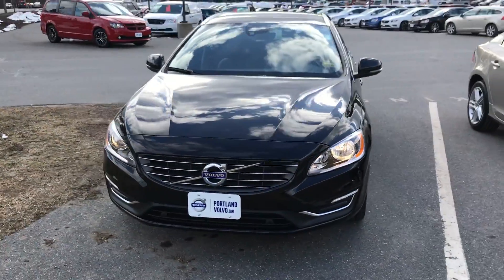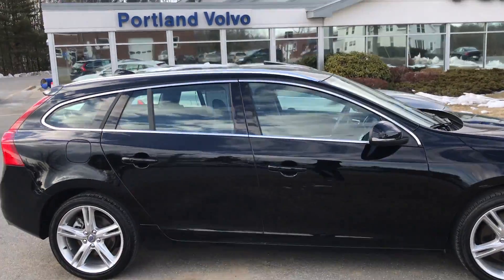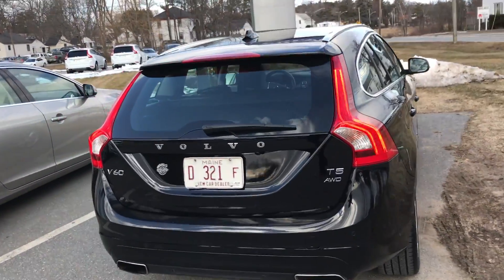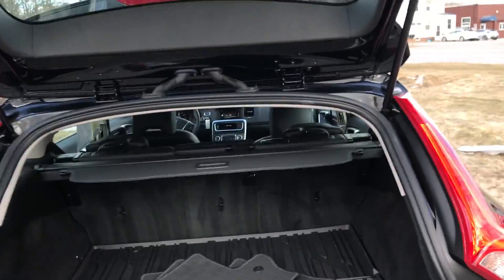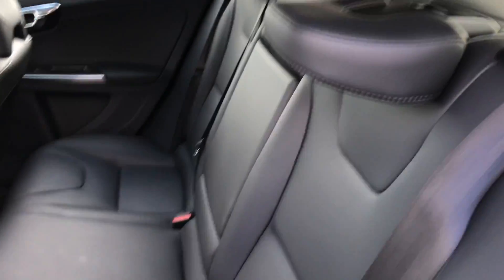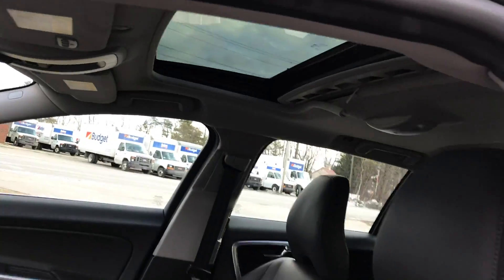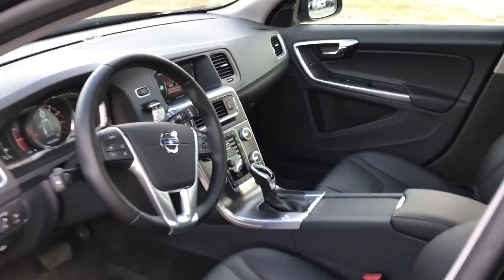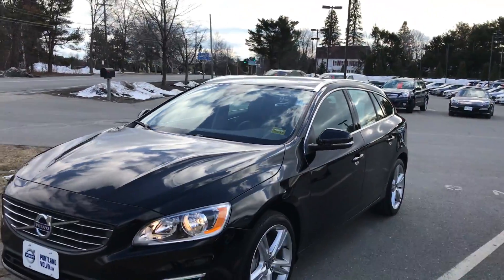4645A - 2016 Volvo V60 T5 AWD from Portlnad Volvo